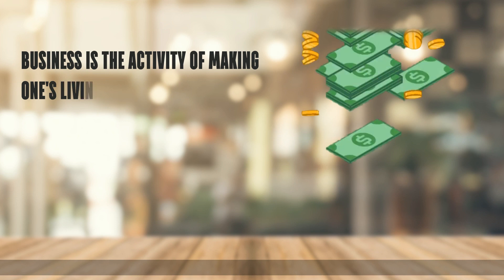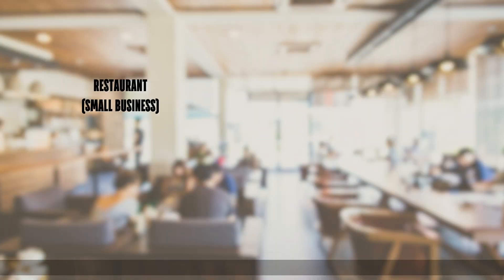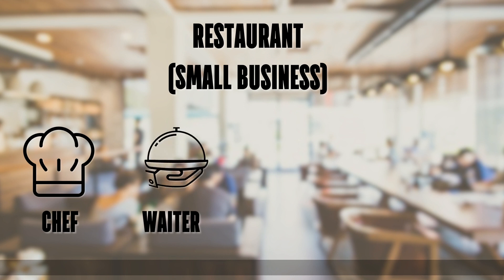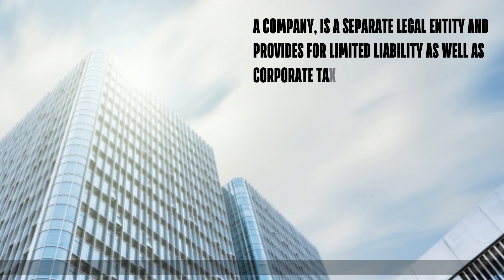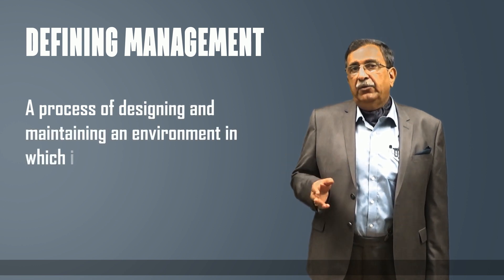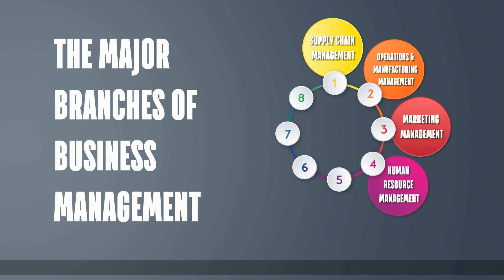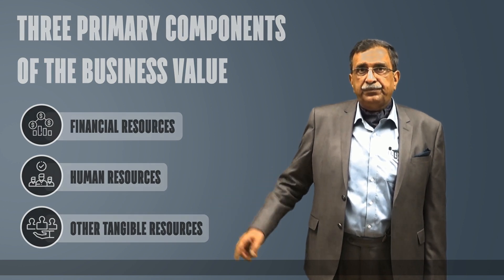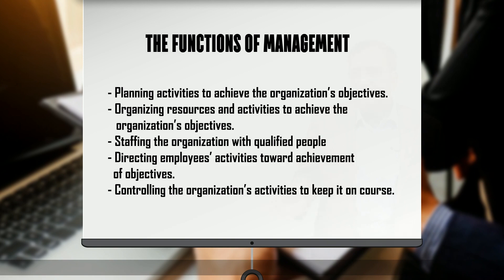What is a Business, a Company and Management?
In little over four minutes, basic questions about a business, a company and management are answered. This video touches upon the process and branches of business management. It looks at the primary components of business that are administered and what a manager does and the five basic functions of management namely planning, organizing, staffing, directing and controlling.

Prof. Suresh Vishwanath